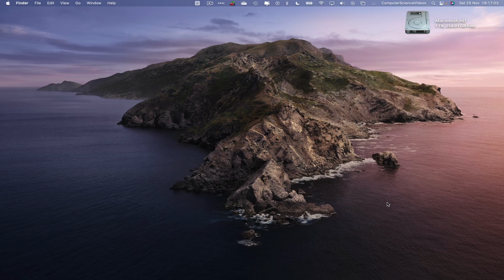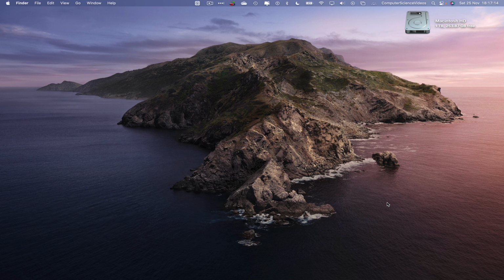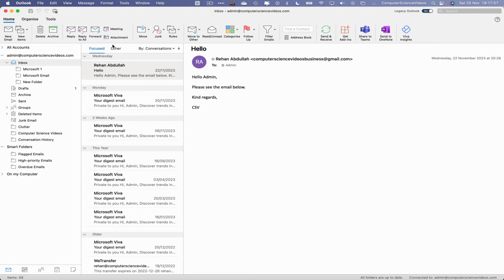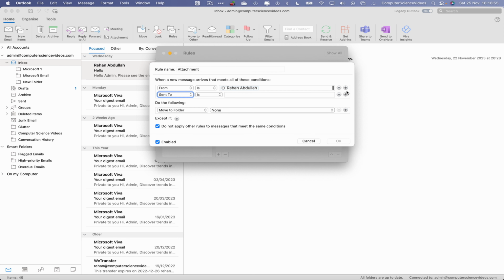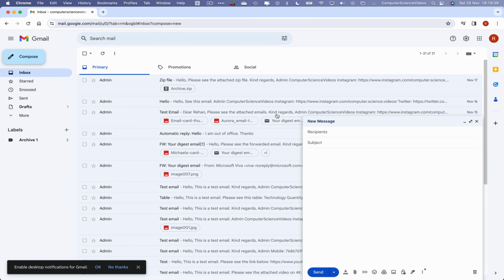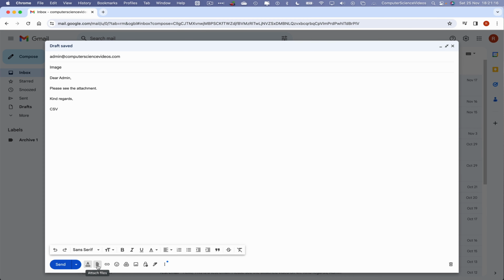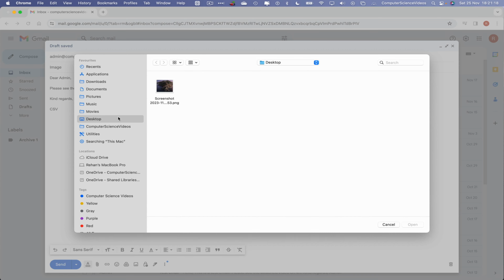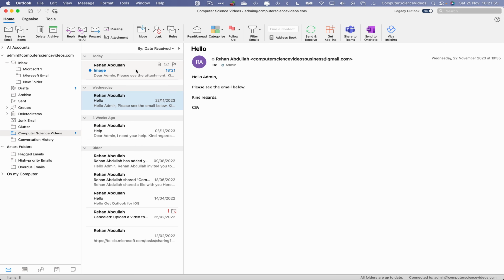How to CREATE a Rule w/ Attachment on Microsoft Outlook Using a Mac Computer - Basic Tutorial | New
How to CREATE a Rule w/ Attachment on Microsoft Outlook Using a Mac / Desktop Computer - Basic Tutorial | New